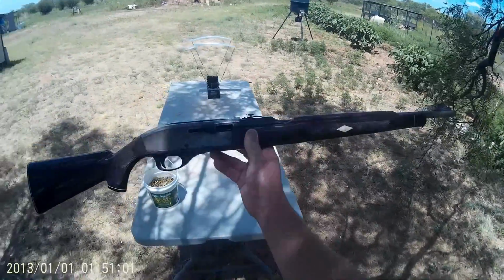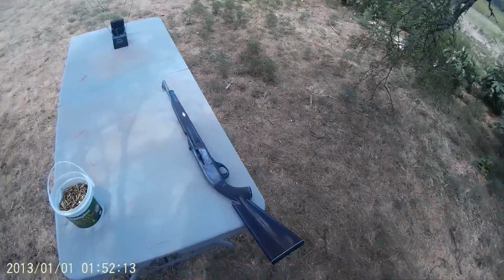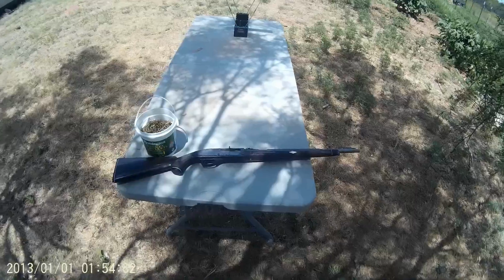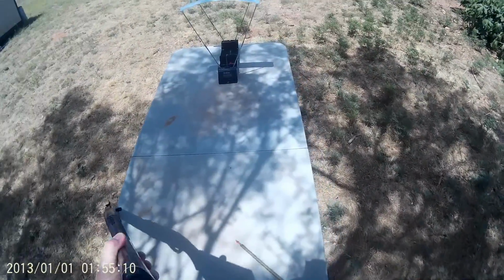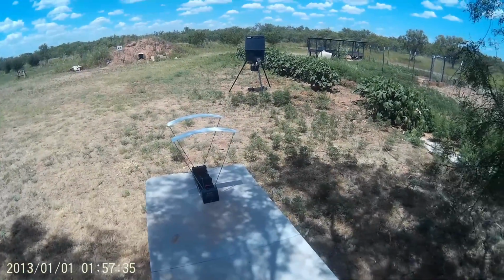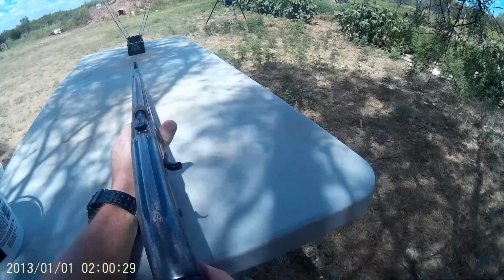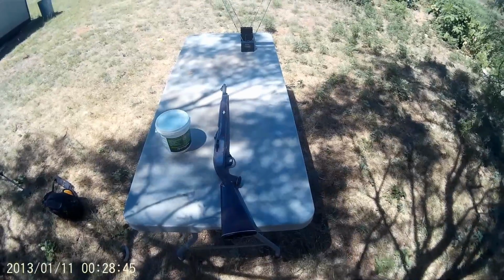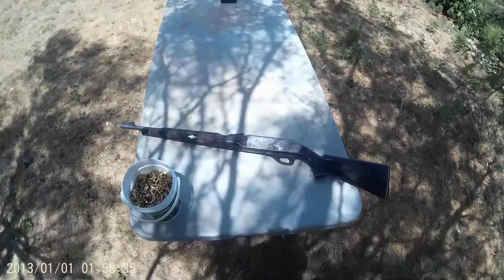🎯 A Nostalgic look at the Remington Nylon 66. Including Bear Story! 🐻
In this video I take a walk back through history with the rifle my father fed our family with, the Remington Nylon 66, which is possible the most dependable 22 rifle ever made. For more information about this video click on the ⭐ SHOW MORE ⭐ button below.

SHOOTING AND SAFETY EQUIPMENT seen and used in this video:

Shooting Chrony F-1 Chronograph

BAFX Products Decibel Meter

Splatterburst Targets - 8 inch Adhesive "Stick & Splatter" Reactive Shooting Targets:

Howard Leight by Honeywell Impact Sport Sound Amplification Electronic Shooting Earmuff, Classic Green:

SpiderWire Terror Eyes Polarized Sunglasses:

VIDEO EQUIPMENT:

Panasonic HC-V180 Camcorder:

DBPOWER EX5000 Action Camera:

Corel VideoStudio Ultimate X10:
Manufacturer's Information

NYLON SERIES' OF 22 RIMFIRE RIFLES

Model
Style Color/Model Introduction
Year Discontinued
Year
N-66 MB Tube-Fed Mohawk Brown 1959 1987
 Auto

N-66 SG Tube-Fed Seneca Green 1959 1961
 Auto

N-66 AB Tube-Fed Apache Black 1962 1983
 Auto Chrome BBL/Rec.

N-66 Tube-Fed Mohawk Brown 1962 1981
 Auto Gallery Special
  (Shorts only)

N-10 Bolt Action Mohawk Brown 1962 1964
 Single

N-11 Bolt Action Mohawk Brown 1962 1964
 Clip-Fed

N-12 Tube-Fed Mohawk Brown 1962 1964
 Bolt Action

N-76MB/AB Lever Action' Mohawk Brown 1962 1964
  Apache Black

N-77 Auto MohawleBrown 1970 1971
 5-Shot

N-10C Auto Mohawk Brown 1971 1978
 10-Shot

N-66 MB Tube-Fed
Auto Mohawk Brown
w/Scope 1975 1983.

N-66 BD Tube-Fed Black Diamond 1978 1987
 Auto
N-66 BD

N-77 Tube-Fed
Auto Black Diamond
w/Scope
Made for K-Mart 1978
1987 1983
 Clip-Fed
 Auto

In 1966, the Nylon 66 was available with a 150th Anniversary Remington logo, in Mohawk Brown only.
In 1976, the Nylon 66 was available with US Bicentennial logo, in Mohawk Brown only.

Remington Nylon 66

Type Semi-automatic rifle
Place of origin United States
Production history
Designer W.E. Leek, C.H. Morse, H.W. Young [1]
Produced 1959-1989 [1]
No. built 1,050,350 [1]
Variants see variants
Specifications
Mass 4 lb (1.8 kg)
Length 38.5 in (98 cm)
Cartridge .22 LR
Barrels 19.5 in (50 cm)
Action semi-automatic
Feed system = 14 round tubular magazine

The Remington Nylon 66 was a rifle manufactured by Remington Arms from 1959 to 1989. It was one of the earliest mass-produced rifles to feature a stock made from a material other than wood. Previously the 22-410 Stevens combination gun had been offered with a Tenite stock.[2] The firearms market generally lacked experience with synthetic stocks, making the Nylon 66 a risky gamble for Remington. The model name was taken from the polymer of the same name.

In the 1950s, Remington Arms was interested in designing a rifle that was cheaper to produce. After analysis, engineers determined that there were savings to be found in the production of the receivers and stocks of rifles. Thus Remington asked chemical engineers at DuPont to come up with a plastic that could replace both the wooden stock and the receiver. The specs given to DuPont called for a material that could be formed into any shape desired but that also had a high tensile-impact and flexural strength.[2]

After some research, DuPont came back to Remington with a compound they called Nylon Zytel-101. Zytel is DuPont's brand name for Nylon. This compound was ultimately used to produce the stock and receiver.[2] After the Nylon 66 proved to be successful, Remington also marketed a series of bolt action and lever action rifles using Nylon stocks.

Design and features

Remington Nylon 66 cycling.
The largely synthetic construction meant that the Nylon 66 could operate without any added lubricants. This made it popular in arctic regions, and indeed there have been many reports of indigenous peoples killing large animals, such as moose, with a .22 LR fired from a Nylon 66.[3] Some have speculated that the lightweight of the gun could potentially cause substandard accuracy in the field, but this does not seem to be a complaint from Nylon 66 shooters.[4]

The Nylon 66 was fitted with leaf sights as well as a grooved receiver that could accommodate a mount for a telescopic sight. It was available in several colors, such as "Mohawk Brown", "Apache Black", and "Seneca Green".